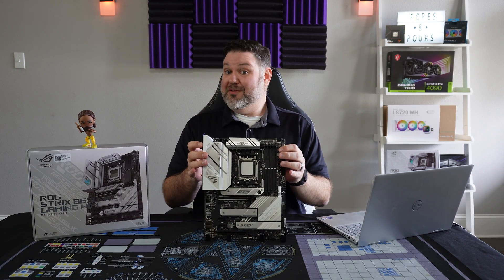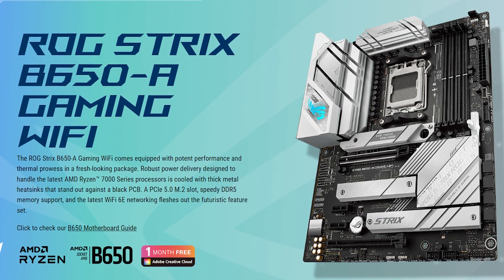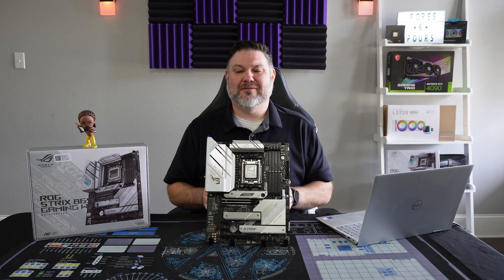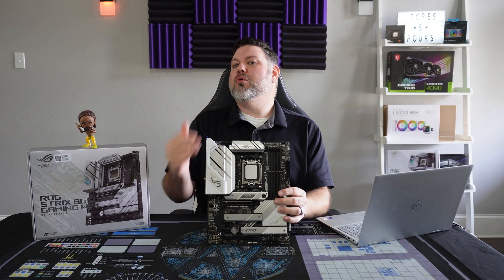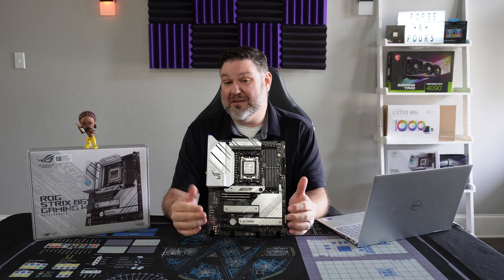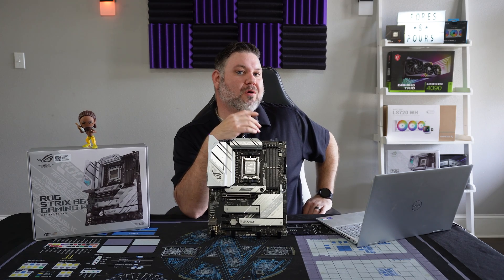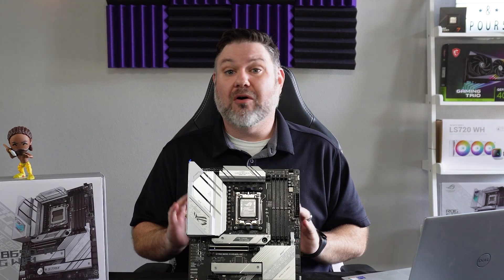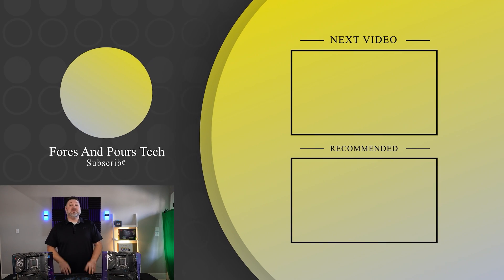Budget Beauty! Asus ROG Strix B650-A Gaming WiFi Review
Best B650 Motherboard Value? Doing a White AM5 Build? Your choices are limited if you are looking to do an all white build on a budget with AMD's 7000 Series CPU's. Fortunately for us, ASUS has you covered. Deep Dive into the features and specs of the ROG Strix B650-A Gaming WiFi Motherboard. Let's see if this board has what it takes to be the Best AM5 Motherboard, or at the very least, the Best B650 Motherboard.

ROG Strix B650-A
ROG Strix x670E-A
AMD 7000 Series CPU's

00:00 Introduction
01:27 ASUS's Marketing / Heatsinks
02:46 Power & Storage
07:32 Rear I/O